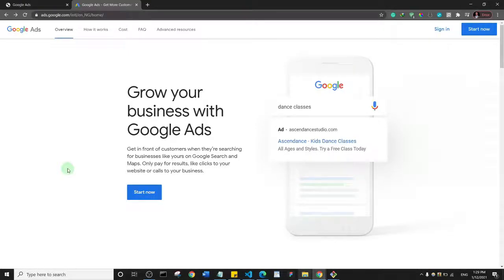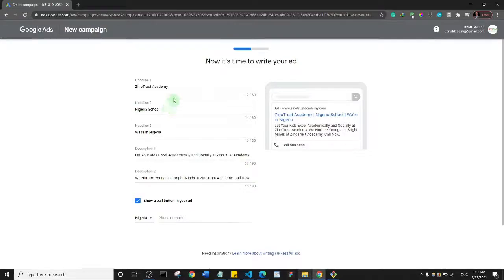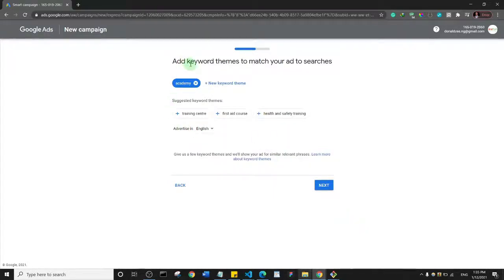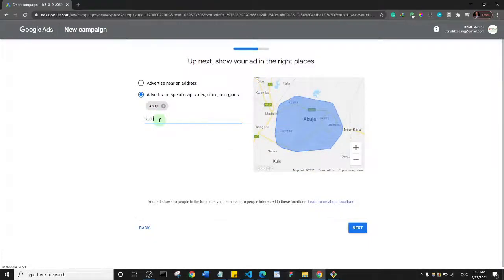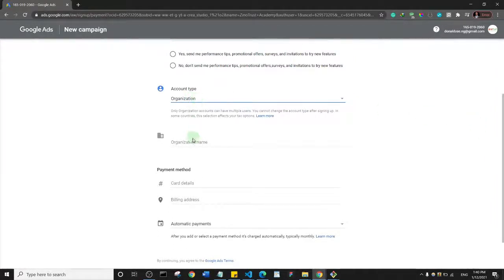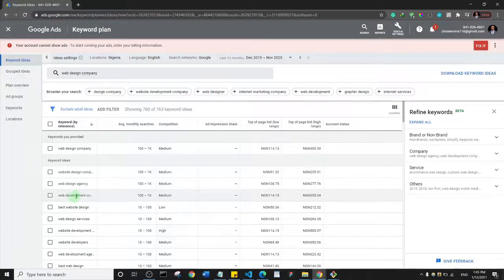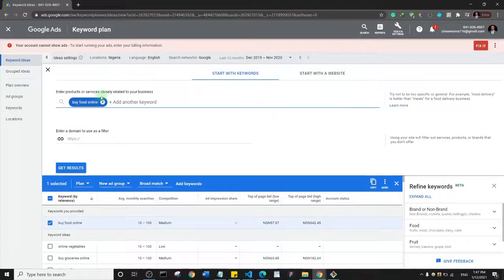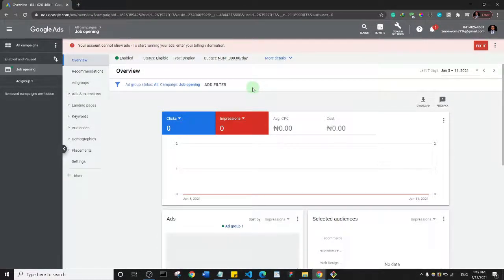How To Create Google Ads | Google Adword Tutorial - 2021